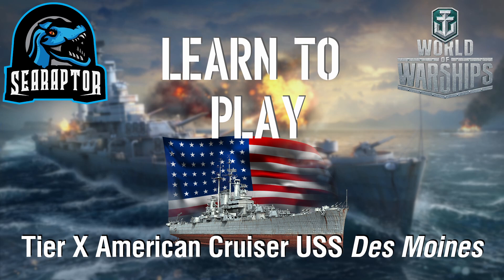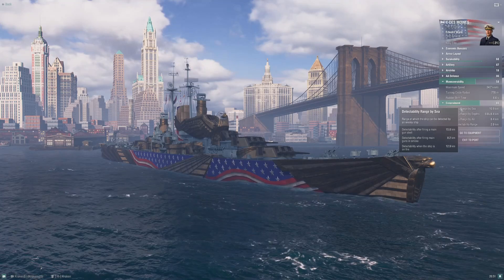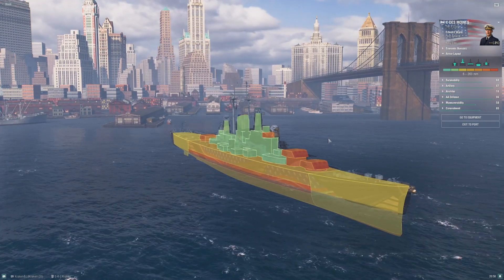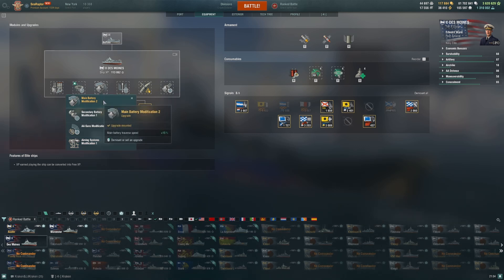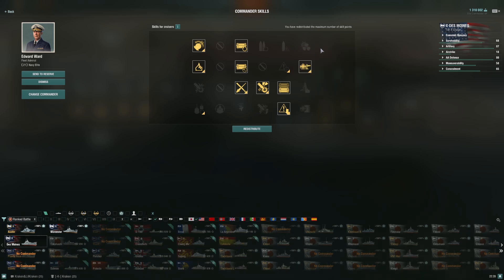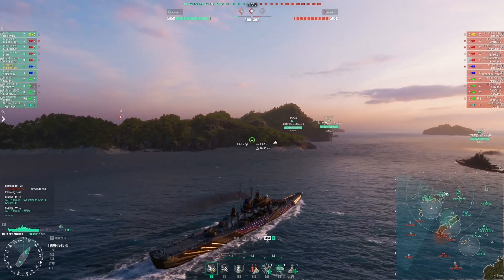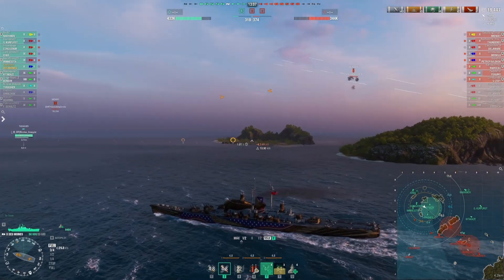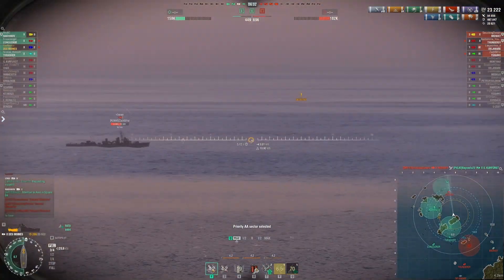World of Warships - Learn to Play: Tier X American Crusier USS Des Moines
At last, the top of the line!  Join me as we explore the American heavy cruiser branch, concluding with Tier X's USS Des Moines.

00:00 - Intro
00:08 - Meet Des Moines
01:58 - Survivability
04:13 - Maneuverability & Concealment
06:49 - Main Battery
09:39 - Armor
13:33 - Depth Charges
13:51 - AA Defenses
17:09 - Upgrades & Consumables
25:52 - Commander Skills
29:07 - Signals
29:43 - Sample Gameplay

When we say "top of the line" for the American heavy cruisers, we absolutely aren't kidding.  Des Moines has the best main battery reload and best AA suite of the branch, and the number of different ways you can configure this ship and get good work out of her is the reason she's remained relevant in World of Warships all these years later.  This is one ship - really, one entire branch of ships - that definitely hasn't been left behind by power creep.  In this video I'll talk about how I build my Des Moines, why I fit her out that way, how I recommend playing her, and follow all of that up with a game demonstrating the ship in action.

SIGNALS EQUIPPED:
Juliet Charlie, Victor Lima, India X-Ray, November Echo Setteseven, November Foxtrot, Sierra Bravo, Sierra Mike, India Delta

COMMANDER SKILLS:
Grease the Gears, Consumables Specialist, Demolition Expert, Consumables Enhancements, Focus Fire Training, Adrenaline Rush, Heavy AP Shells, Superintendent, Concealment Expert